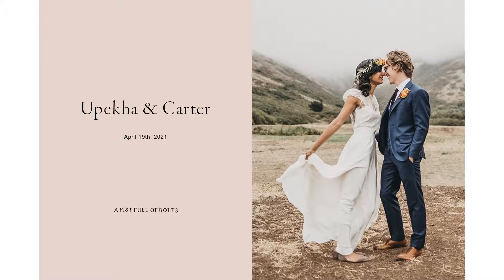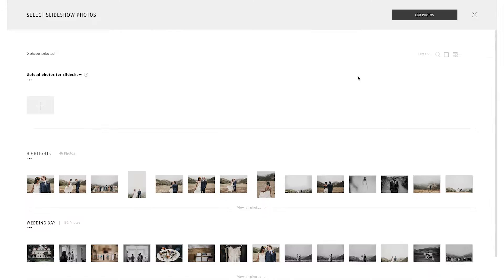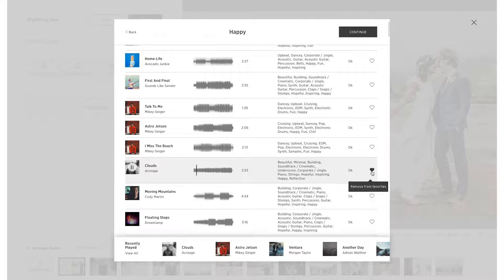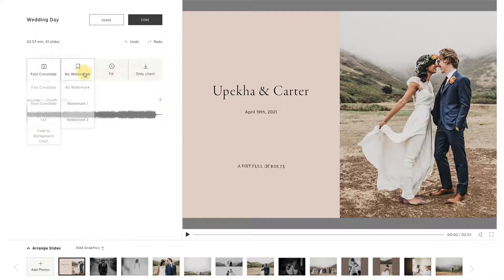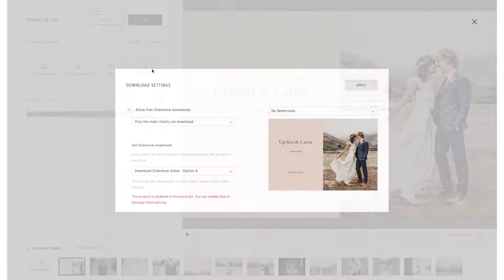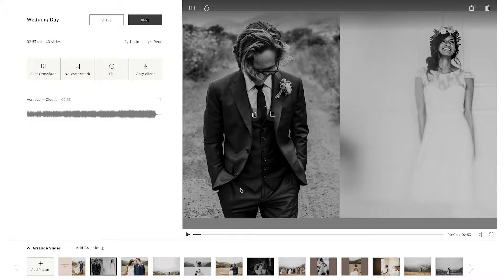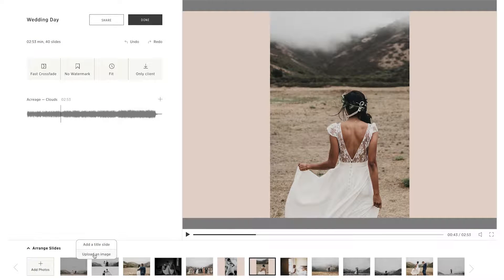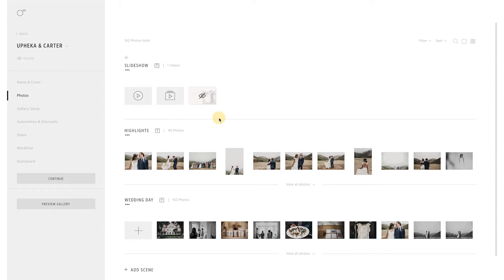Pic-Time Slideshows Setup Tutorial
Pic-Time Slideshows let you seamlessly recreate the emotion of any session with images already uploaded in your gallery. Easily create, share and sell slideshows right from your Client Galleries. Add text, music, and multi-image layouts to tell the story of your clients.

In this tutorial, we will go over the following:
- Creating Slideshows and Adding Images
- Music Library
- Transitions, Watermarks, and Slide Duration
- Adding Photos and Arranging Slides
- Designing Each Slide
- Designing Title Slides
- Download and Purchase Settings

RESOURCES
How can I create a slideshow in my galleries?

How do I set up the Slideshow for Purchase and Download?

How do I Share and Integrate a Slideshow?

How do I create and add my Slideshow for Social Media?

ABOUT PIC-TIME
Pic-Time is a platform for professional photographers, integrating Online Galleries, a custom Client Store, intuitive Marketing Automation tools, and Slideshows. With a personalized storefront, you can offer clients high-end products including albums, calendars, frames, prints, and much more with fulfillment from labs around the world.